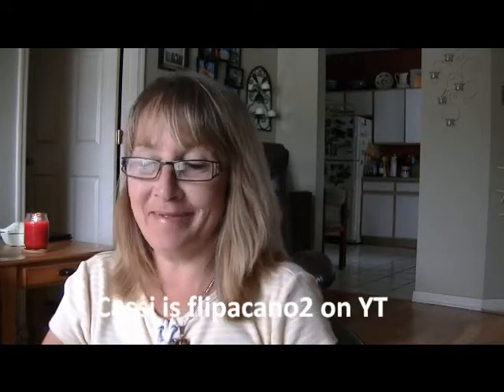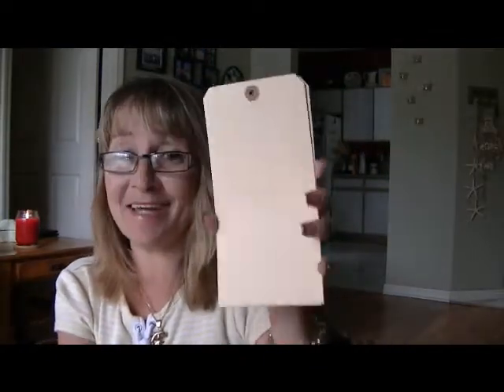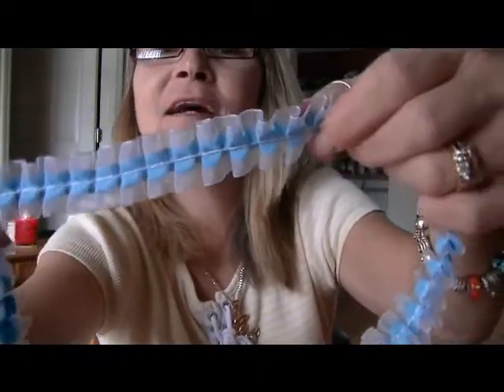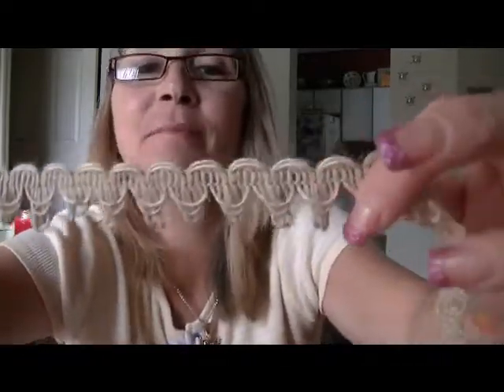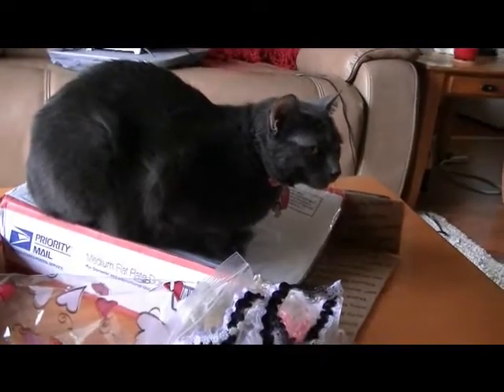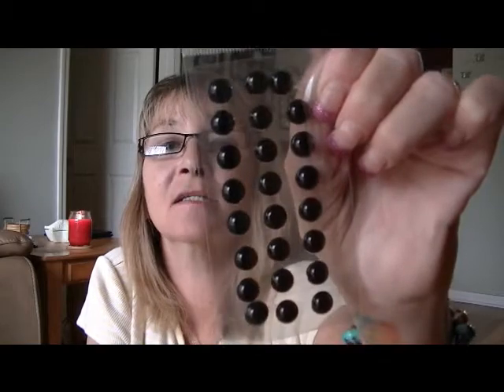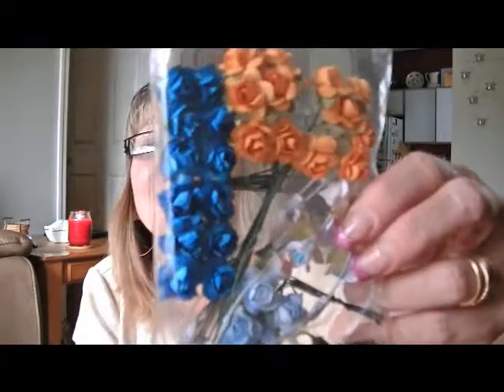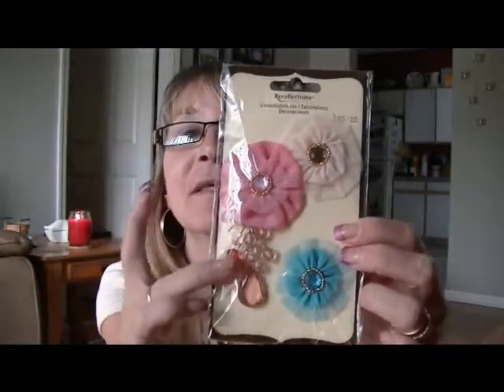Amazing swap from Cass! Pt1 4-30-12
Thank you so much Cass! You truly spoiled me, and I appreciate every little thing! :)